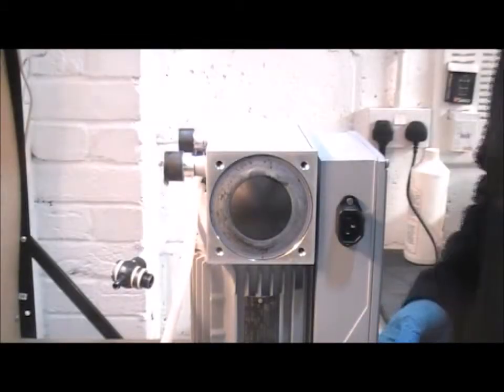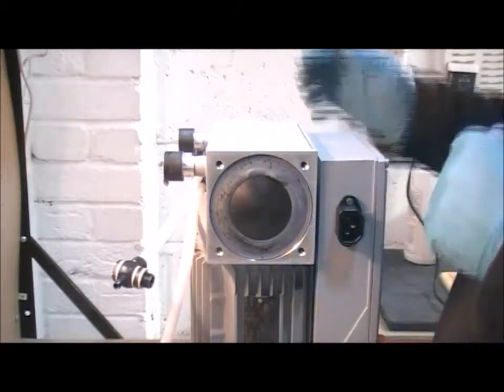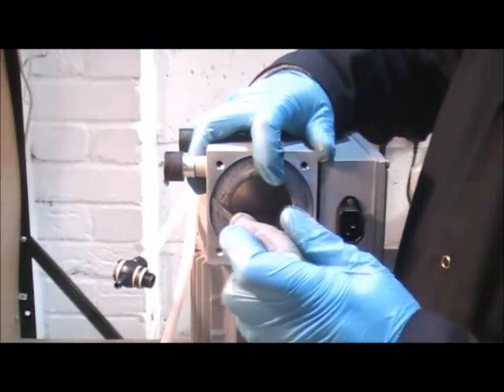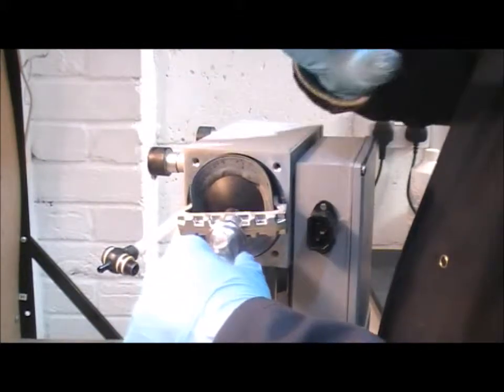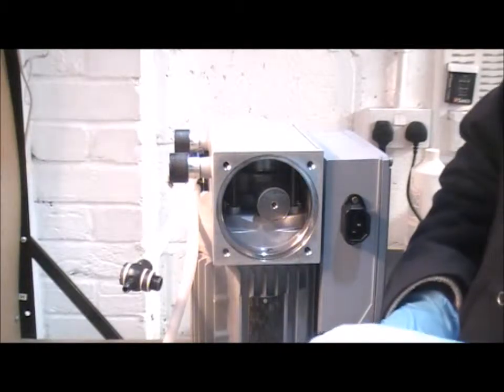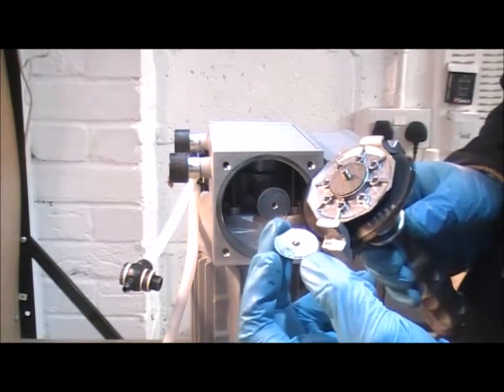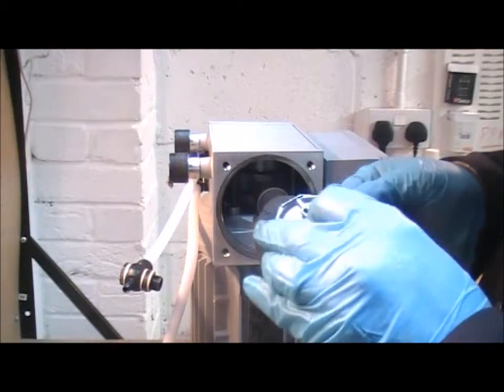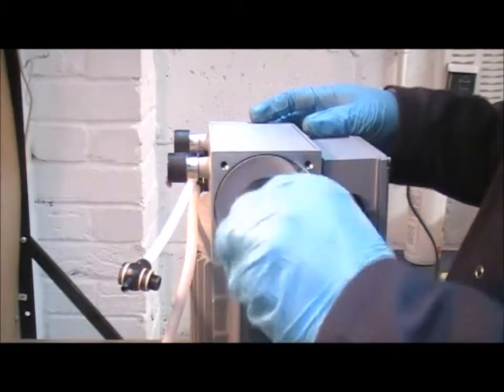Vacuubrand Diaphragm Change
How to use the Vacuubrand diaphragm tool to remove and fit diaphragms